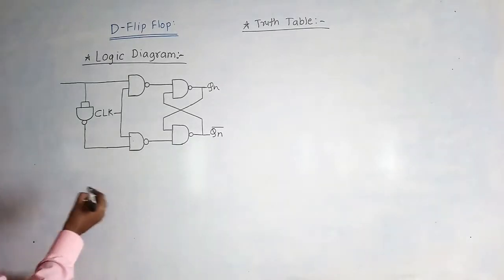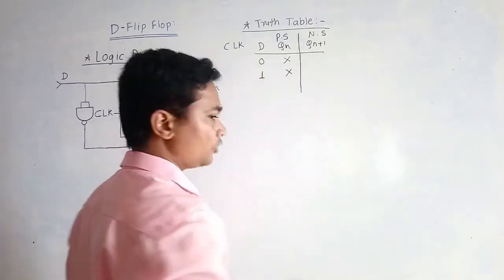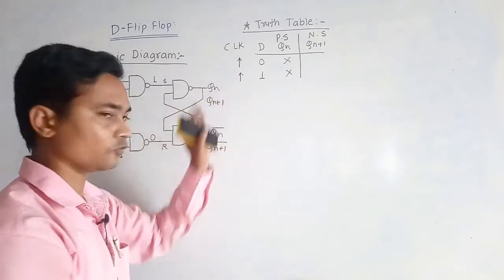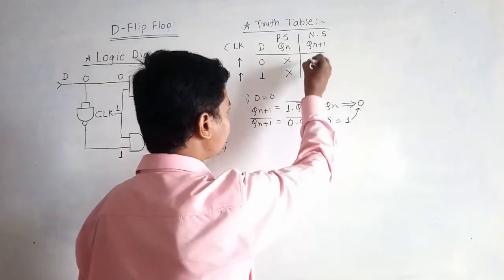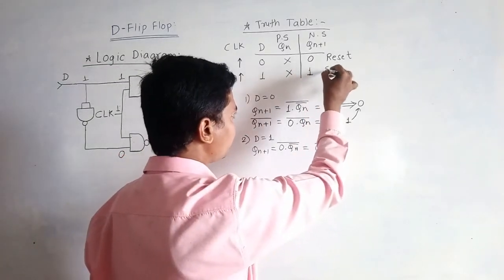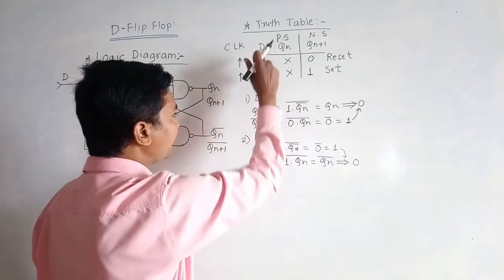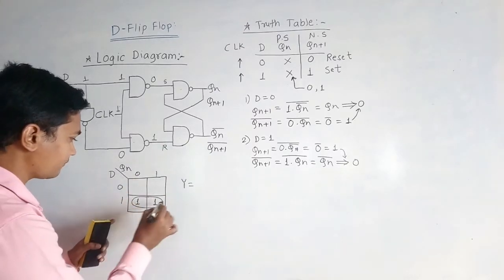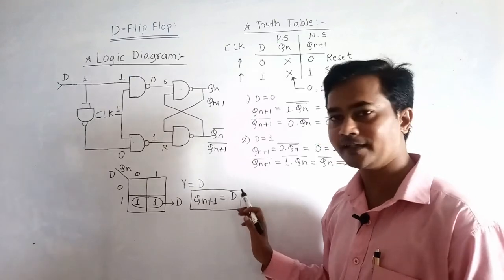26) D Flip Flop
In this video, I have explained the D Flip Flop. Flip flop is the clocked Latch.